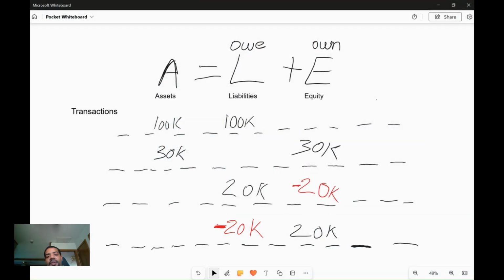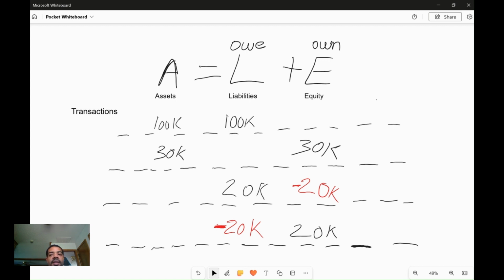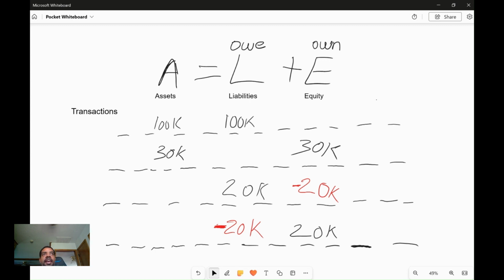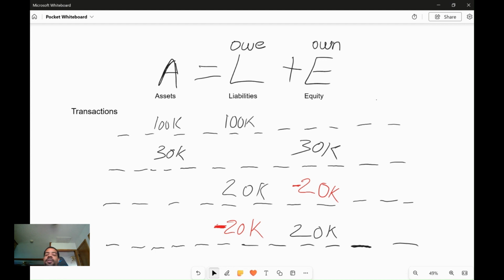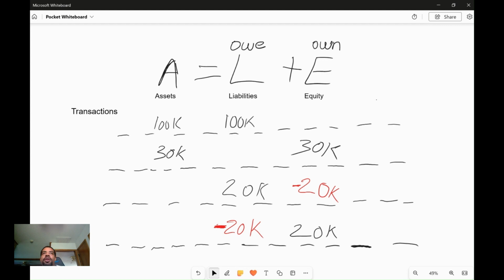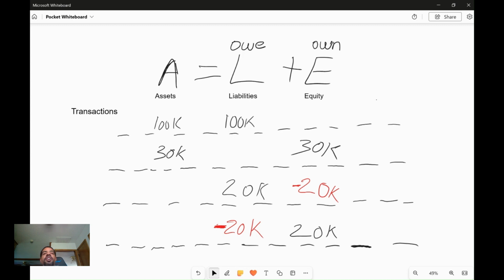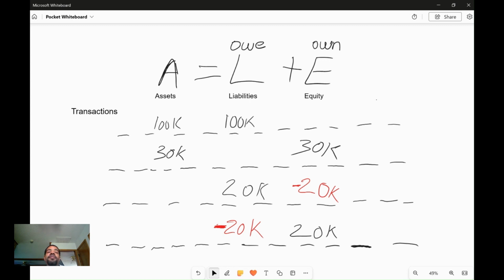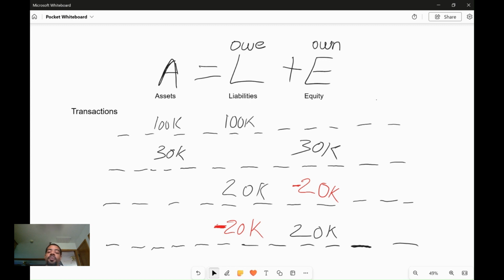Assets Liabilities & Equity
This video talks about Assets, Liabilities, & Equity. Plus, we look at how transactions affect the balance of the Accounting Equation.